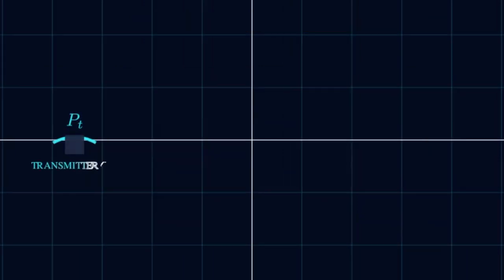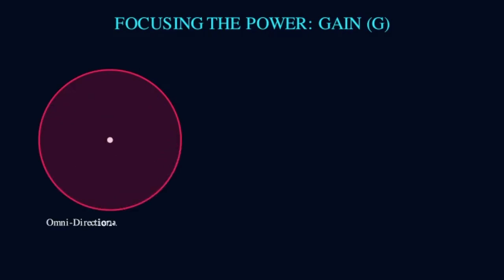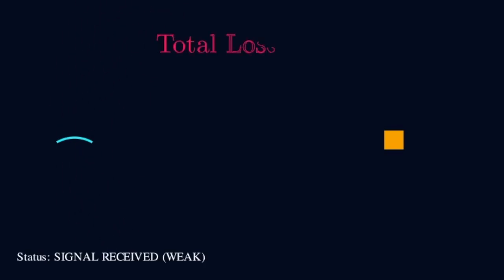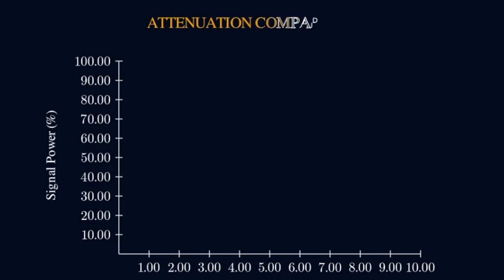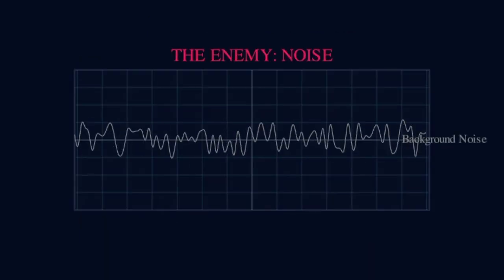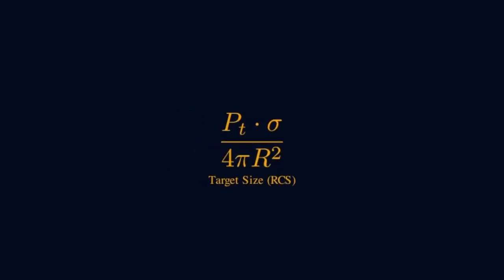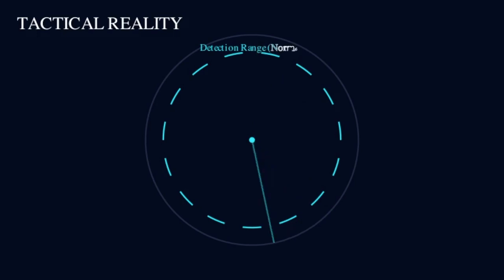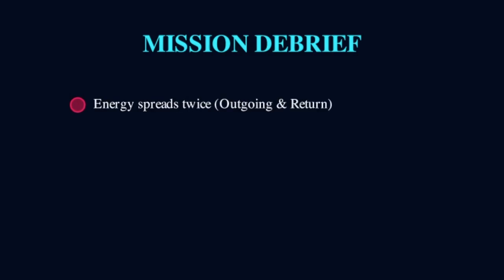Why Invisibility is Impossible: The Radar Equation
In modern warfare, hiding from radar is an engineering nightmare. In this video, we visualize the physics behind detection using Python and Manim.

We break down the famous "Radar Equation" to understand why signal strength drops not just by distance squared, but by the power of four (1/R^4). We also explore how Stealth technology works by manipulating the Radar Cross Section (sigma) and why Antenna Gain (G) is crucial for finding targets in the noise.

Created with: Python (Manim Library)
Visual Style:  Cyberpunk / Vibrant Space Tech